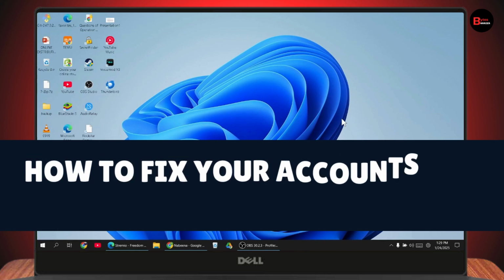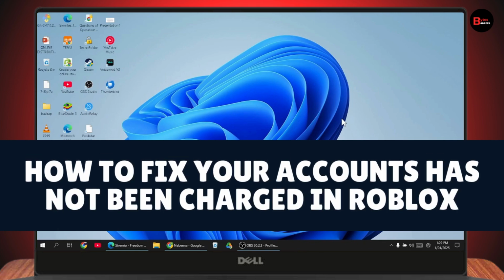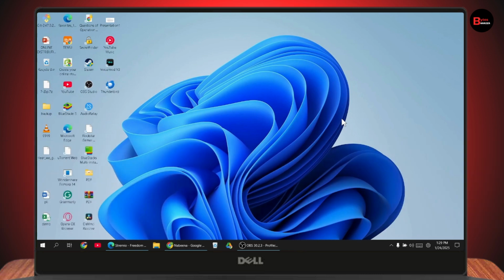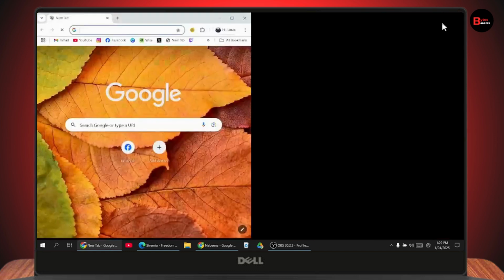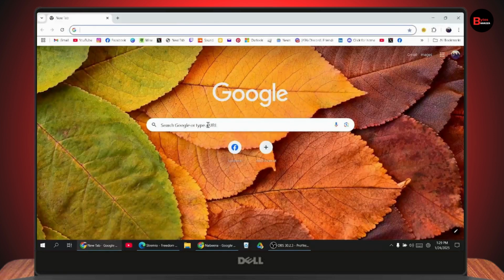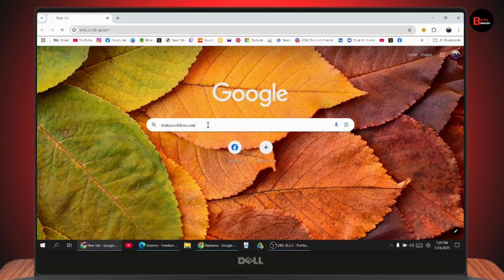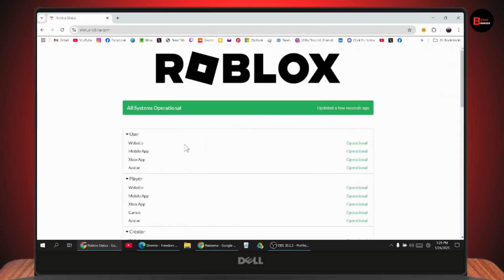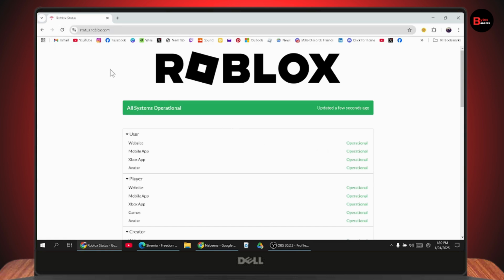How To Fix Your Accounts Has Not Been Charged In Roblox | Quick Guide 2025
How To Fix Your Accounts Has Not Been Charged In Roblox
Why has my Roblox account not been charged?
How do you get your Roblox account charged?
How to fix your accounts has not been charged in roblox pc

Welcome to our quick guide on how to fix the "Your account has not been charged" issue in Roblox! In this video, we'll walk you through the simple steps to check Roblox's status page and resolve the issue if it's related to server disruptions. If your system shows any service interruptions, don't worry—just follow the steps, and your problem should be fixed in no time.

0:00 - Introduction
0:12 - How to Check Roblox Status
0:24 - Identifying Service Disruptions: What to Look For
0:36 - What to Do When You See Service Disruptions
0:48 - Conclusion